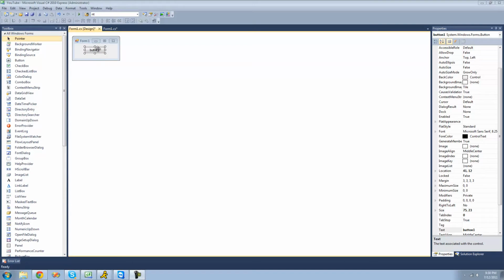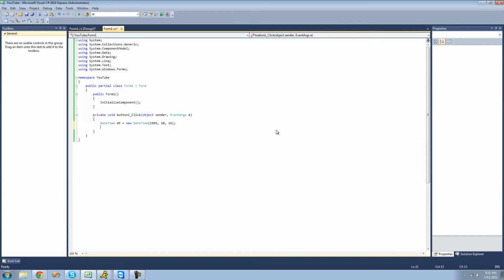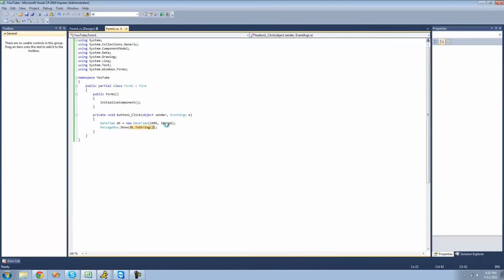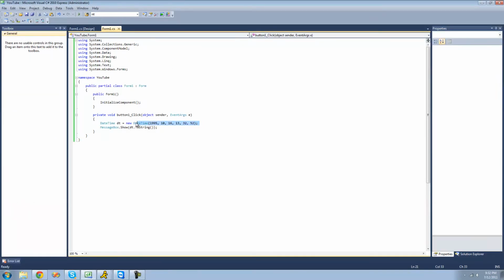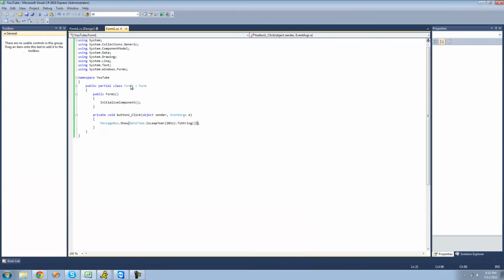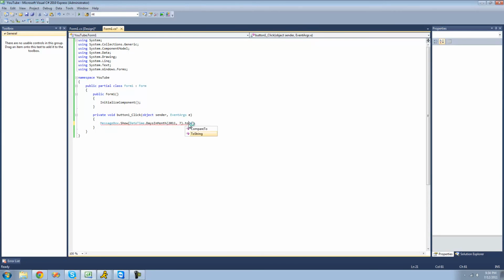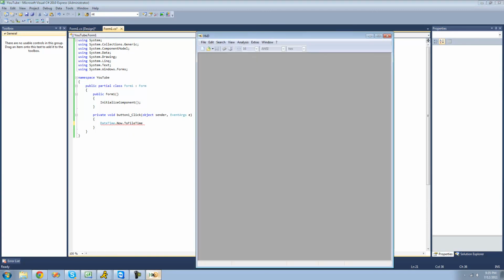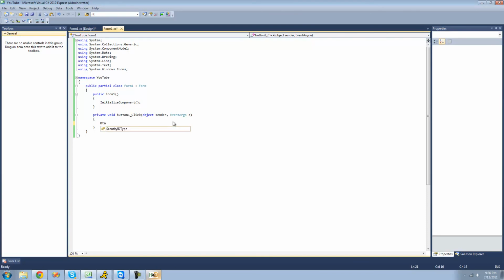C# DateTime Struct Tutorial Part - 77